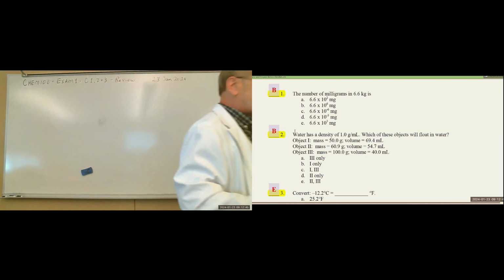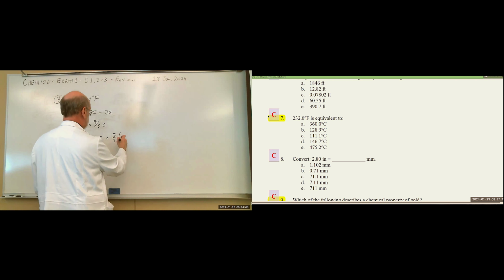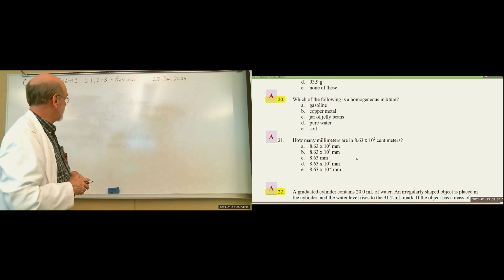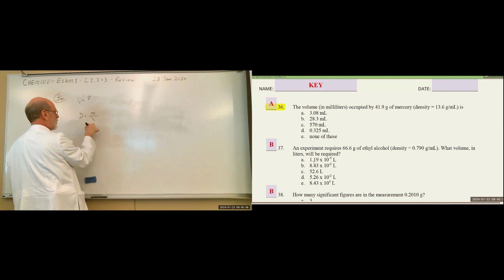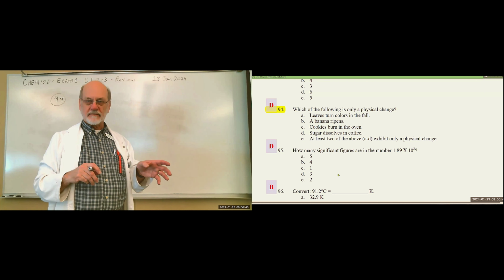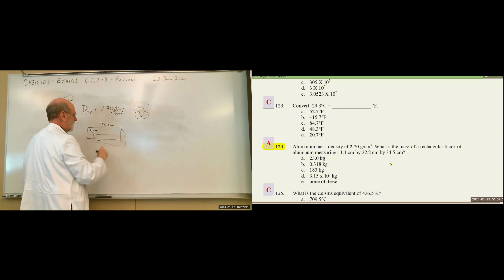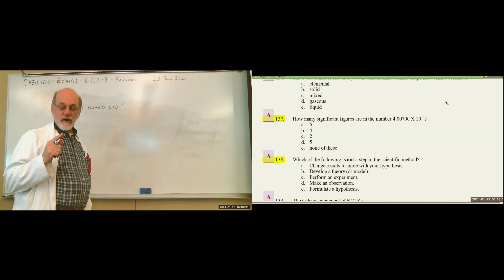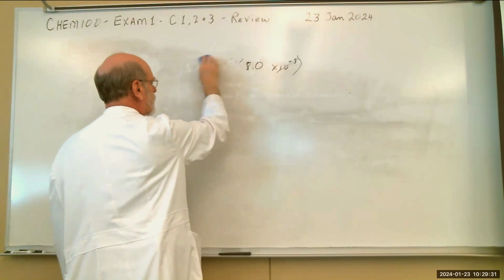CHEM100 [20880] EXAM1 (C1, 2 & 3) Review 23Jan2024